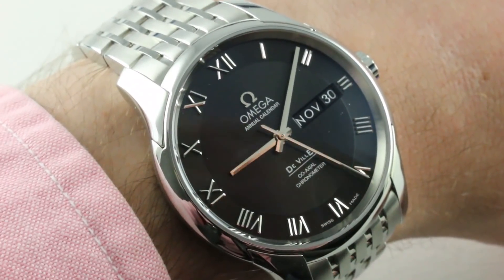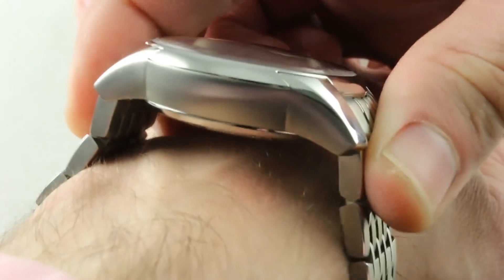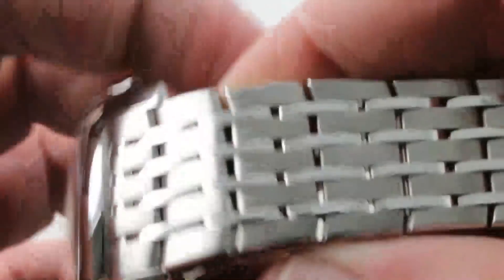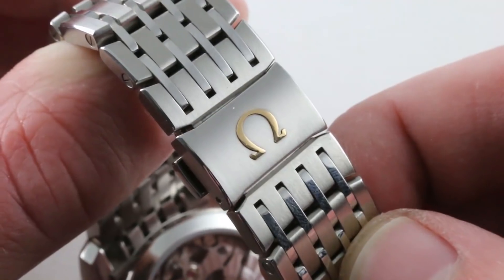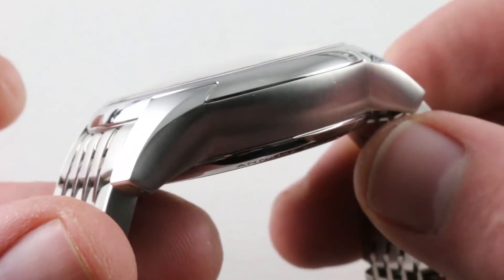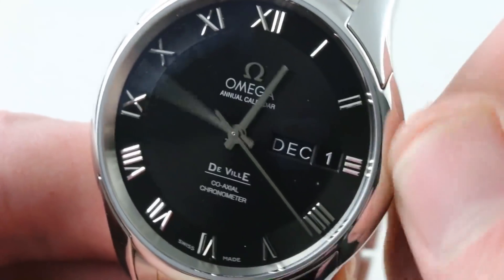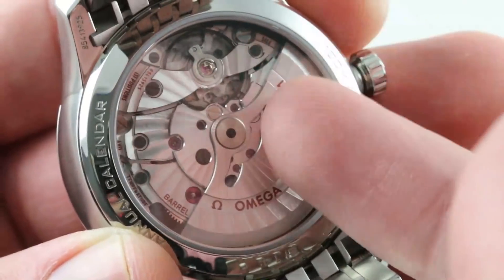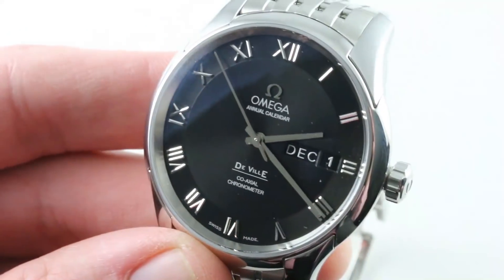Omega De Ville Annual Calendar Luxury Watch Review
The Omega De Ville Annual Calendar 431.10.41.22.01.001 is encased in 41mm of stainless steel surrounding a black dial on a stainless steel bracelet. Functions include hours, minutes, seconds, month, and date.